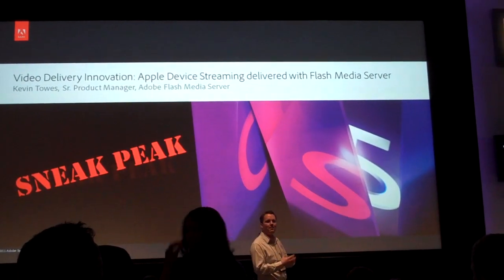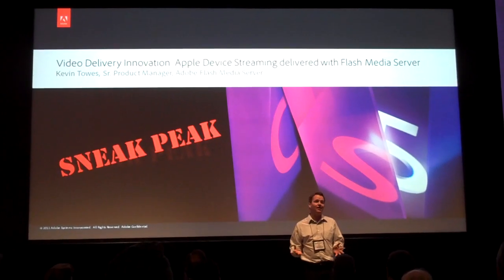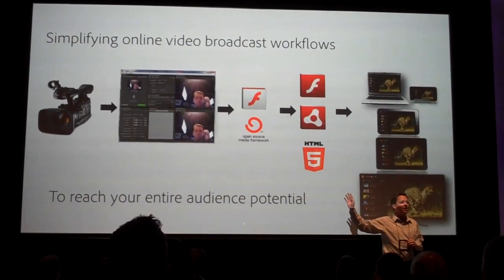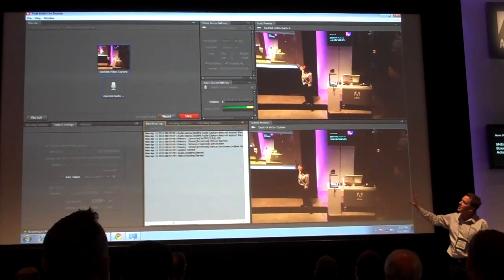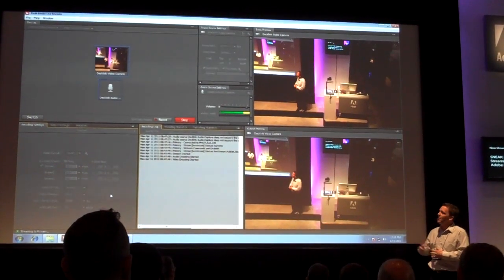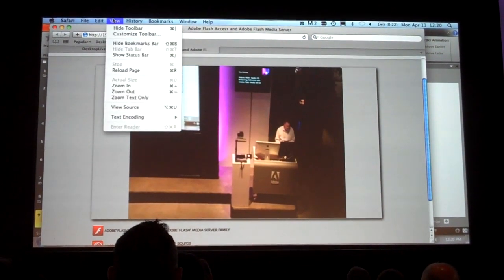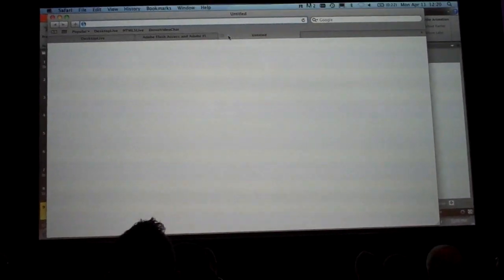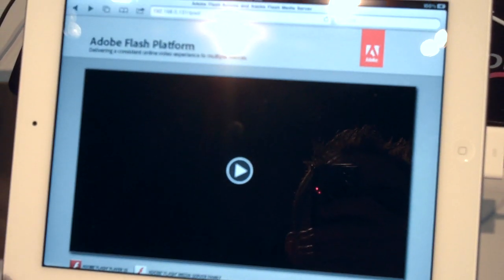iPad 2 HTML5 Streaming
Sneak peek from Adobe booth of HTML5 video streaming live via Adobe Flash Media Server.